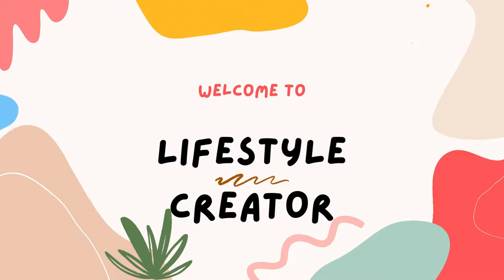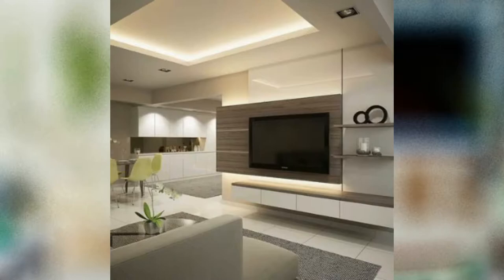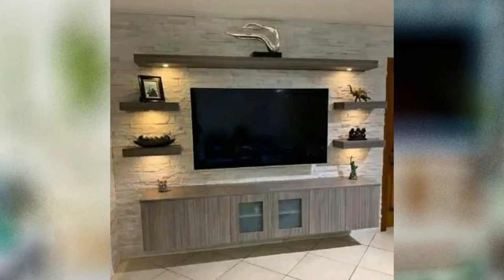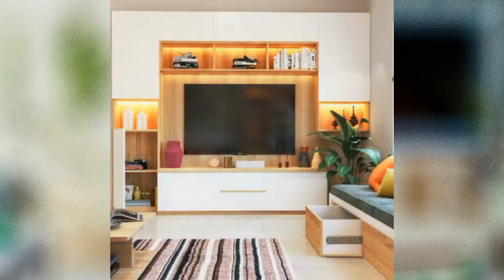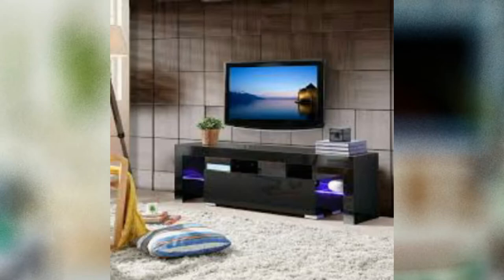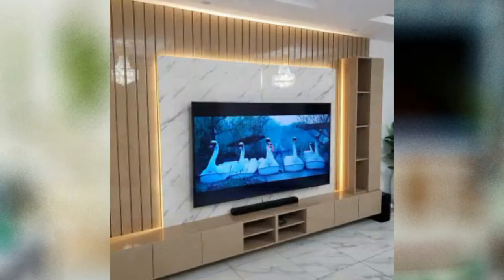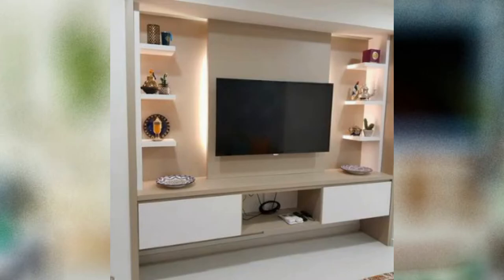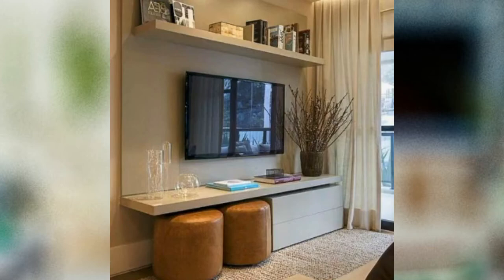TV Cabinet Design 2022 | TV Wall Unit | Home Interior Wall Decorating Ideas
How to design,decorate and organize your home.